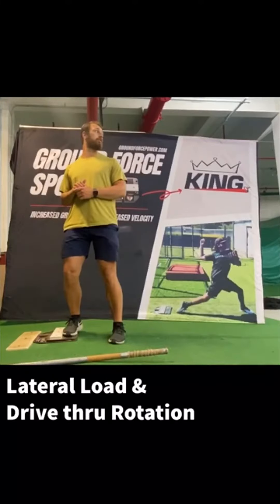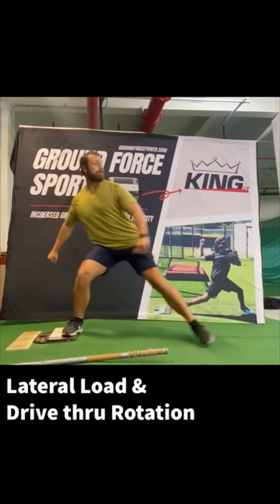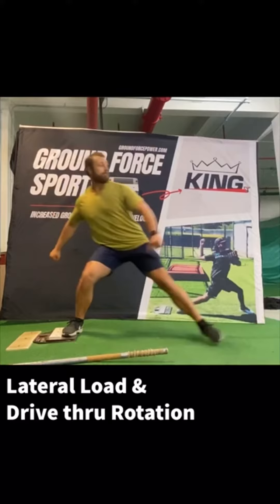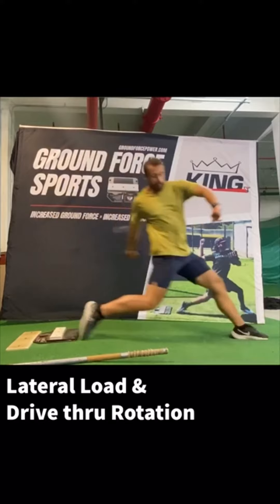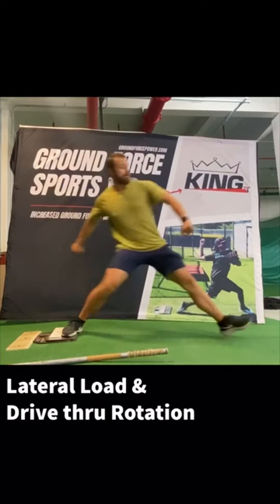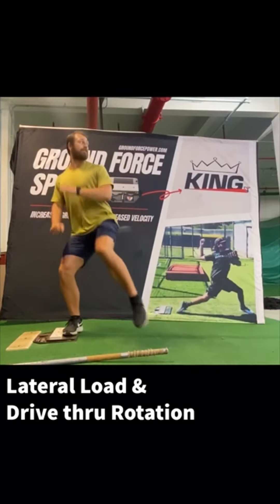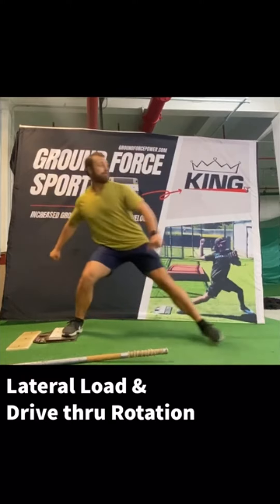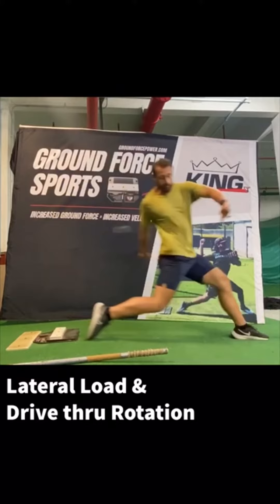Lateral Load & Drive through Rotation - Ground Force Sports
This drill is learning to sit into the load externally & rotating the hip into internal as your driving your energy forward towards the target!

This a good drill to do as (dry reps) simply loading & driving the hips through to the target keep the shoulders closed to the target!